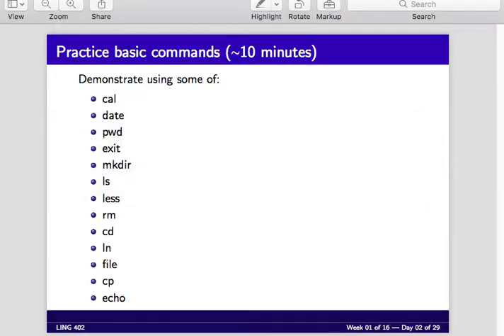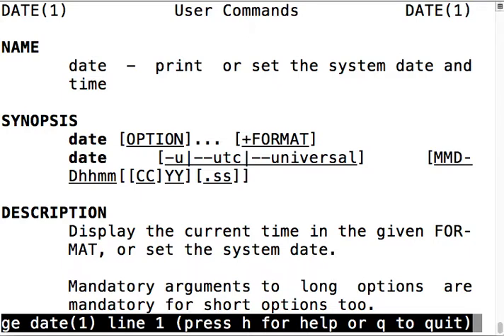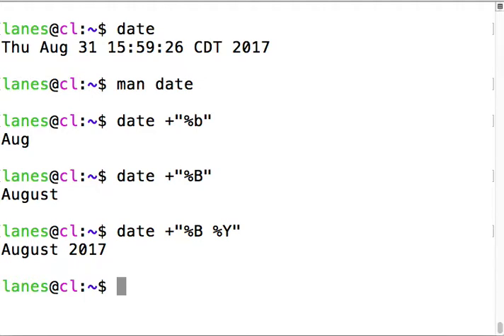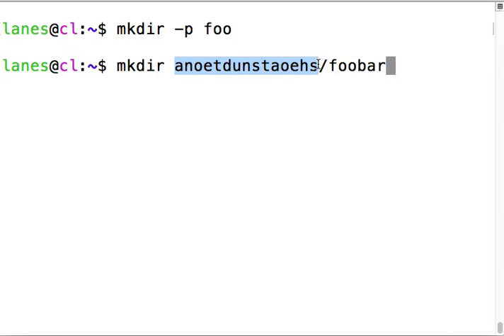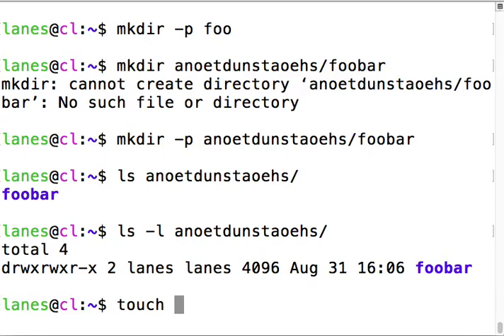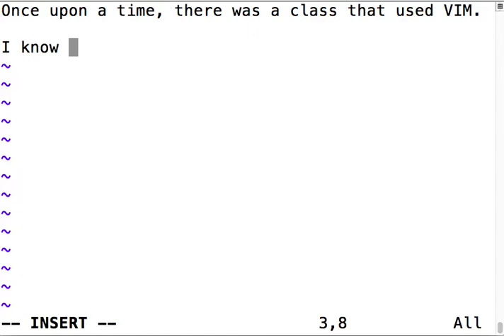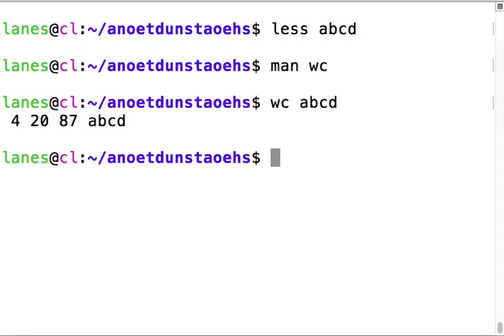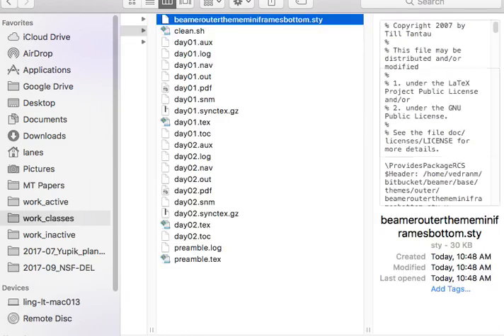Practicing basic commands